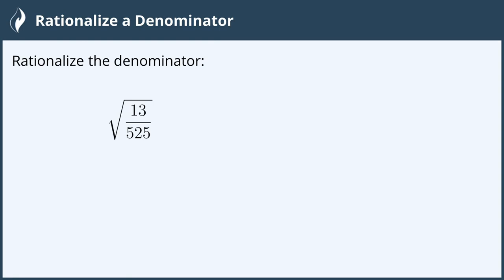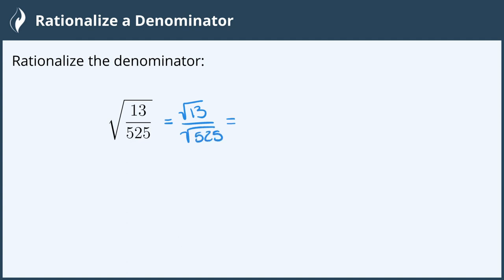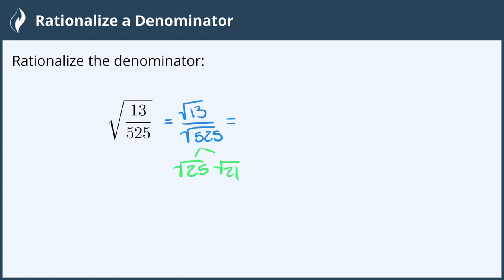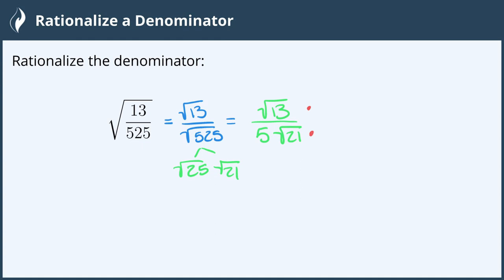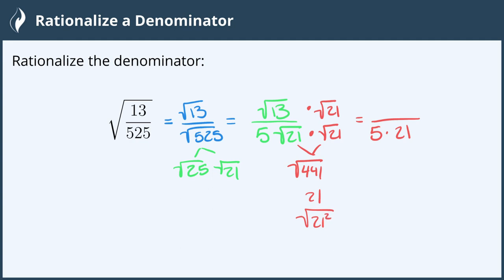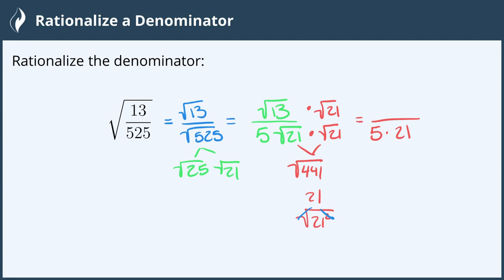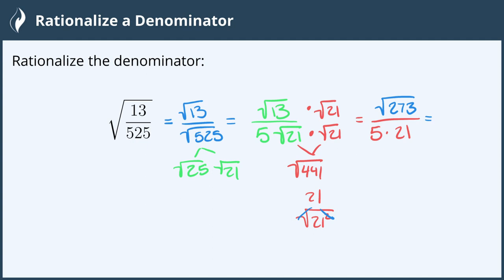Rationalize a Denominator - 1